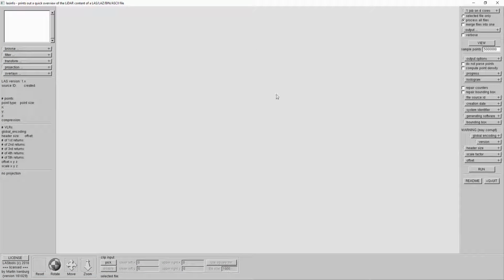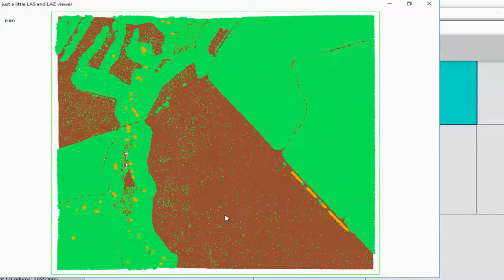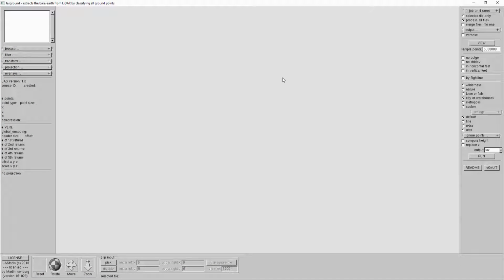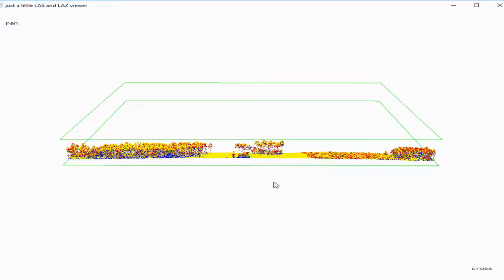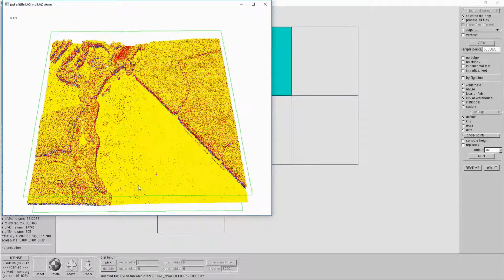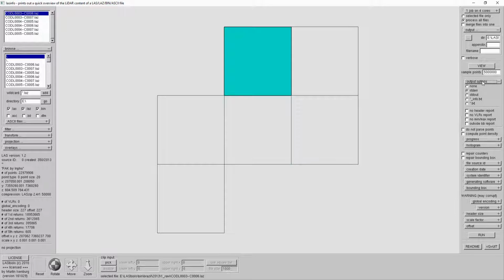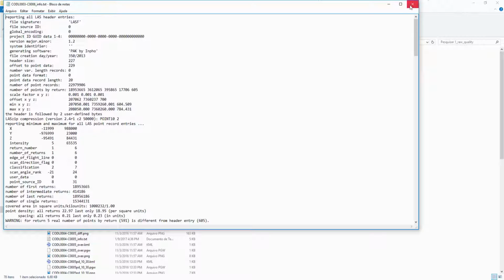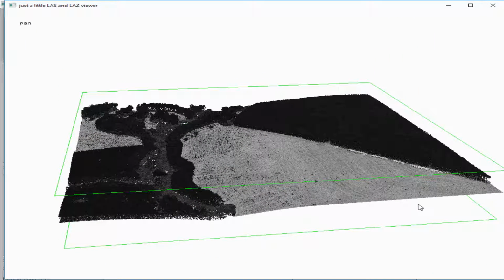video3 afericao 1